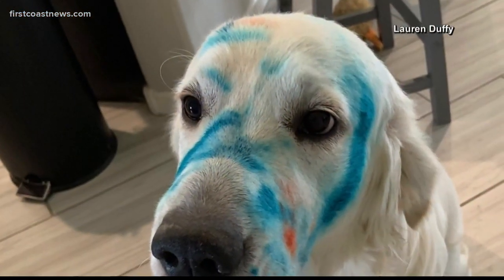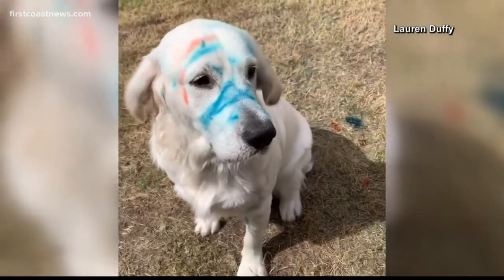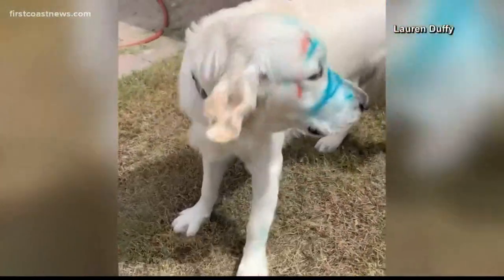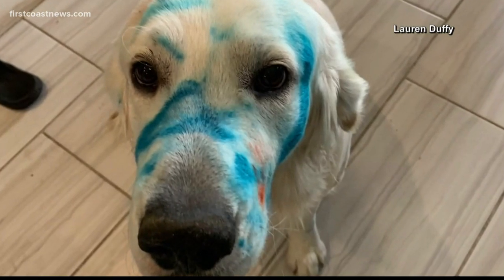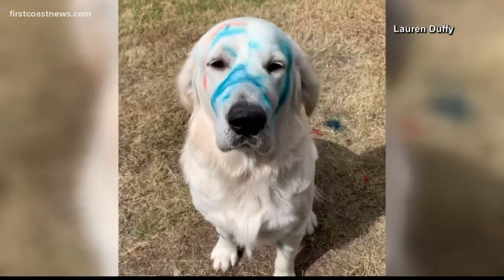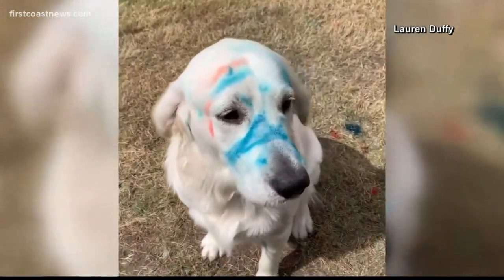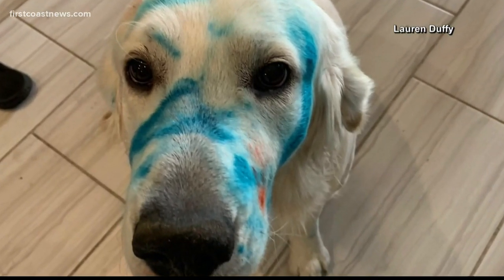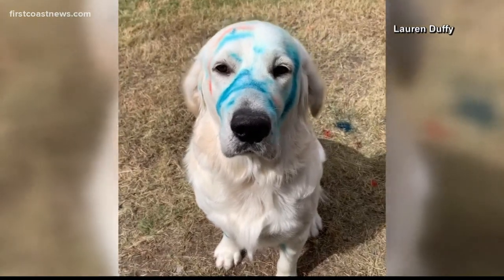Blue golden retriever gets a lot of laughs on social media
A golden retriever named Larry somehow got blue crayon wax all over his face, and the pictures are giving everyone a good laugh.